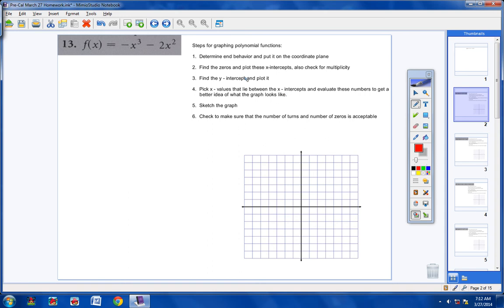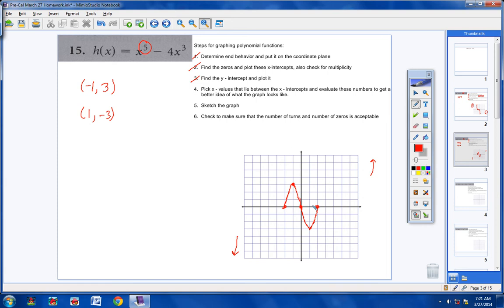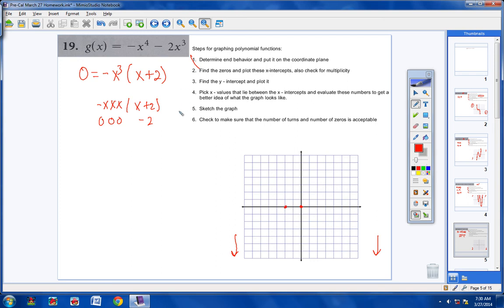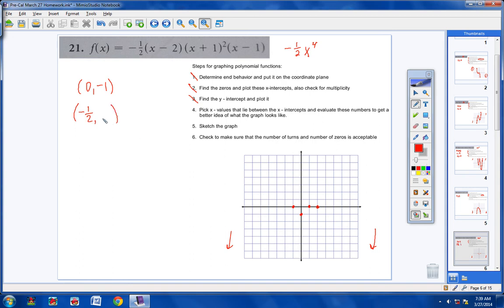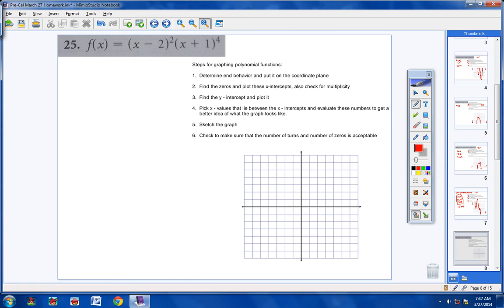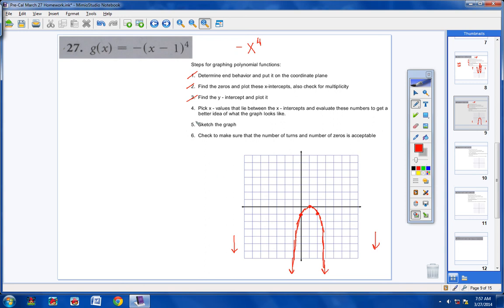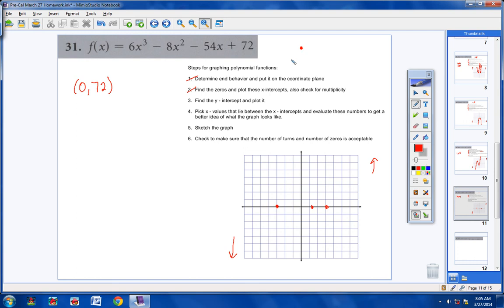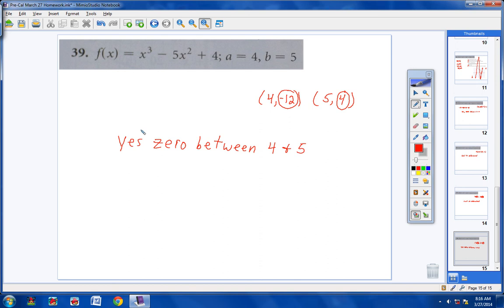Pre Cal March 27 Homework